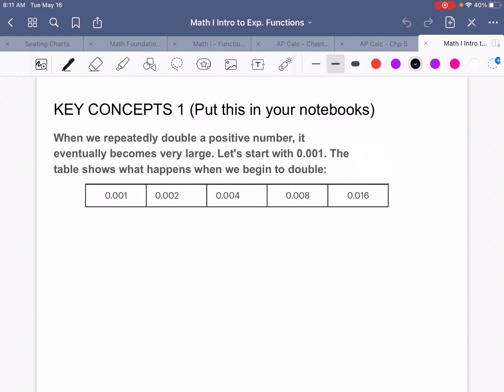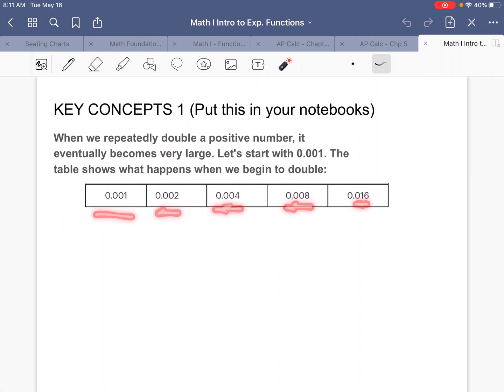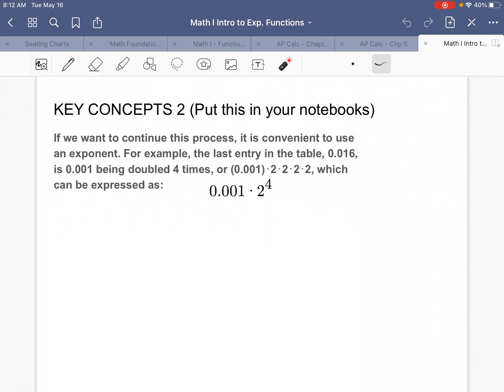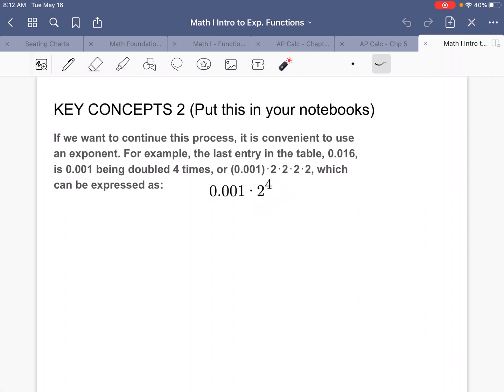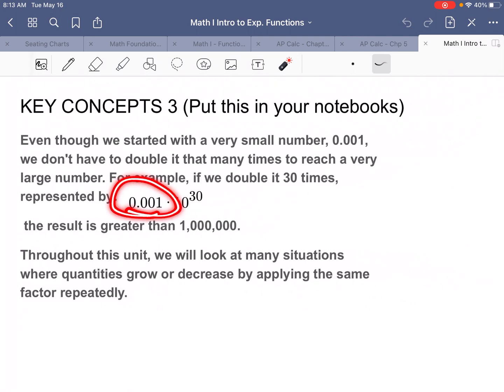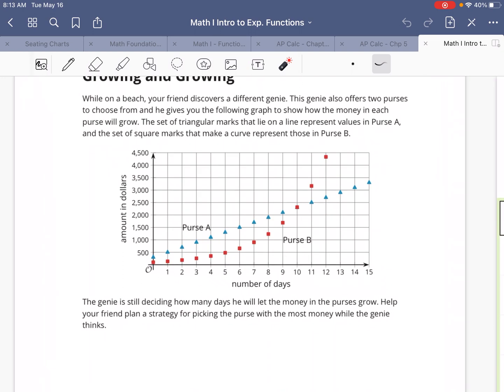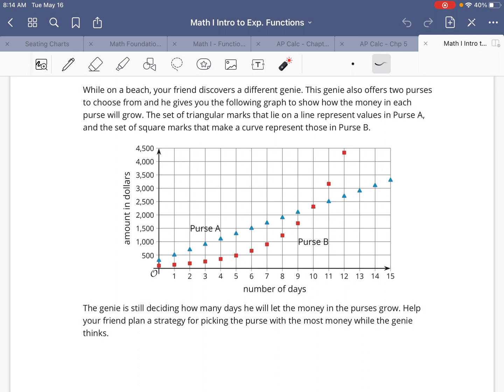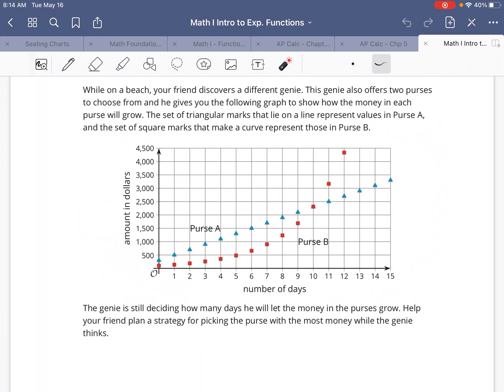Lesson 1 - Rival Genie